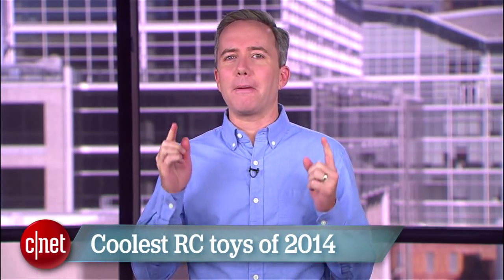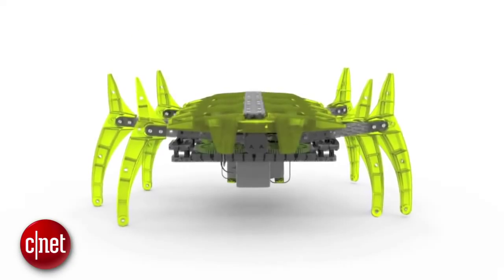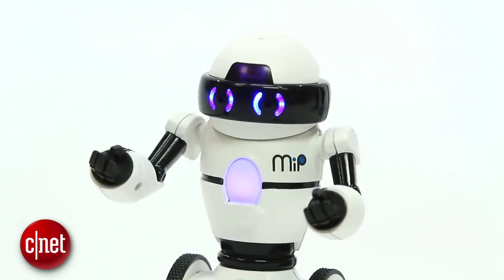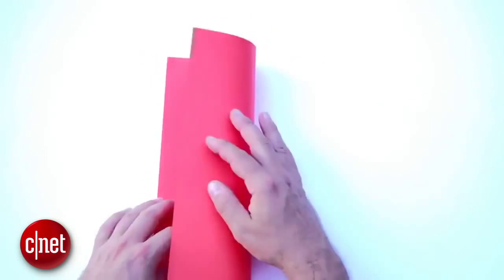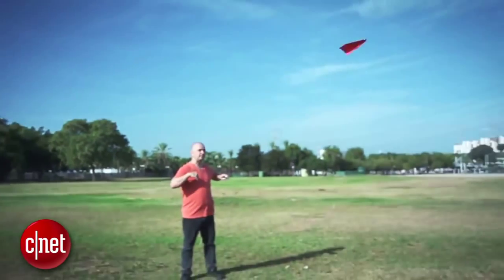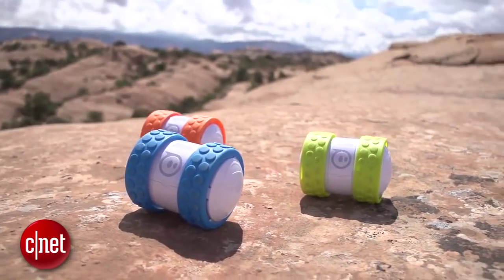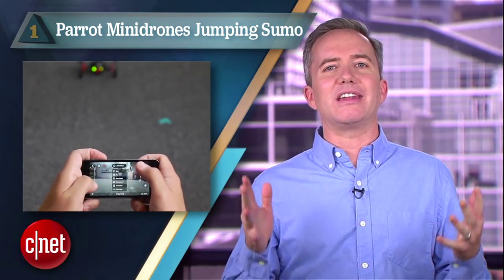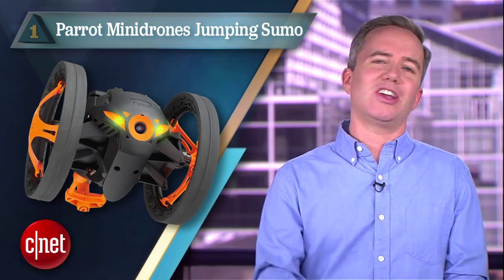CNET Top 5 - Coolest remote-controlled toys of 2014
Wow your kids with the sweetest RC toys of the year.